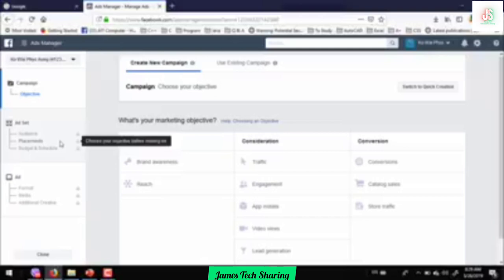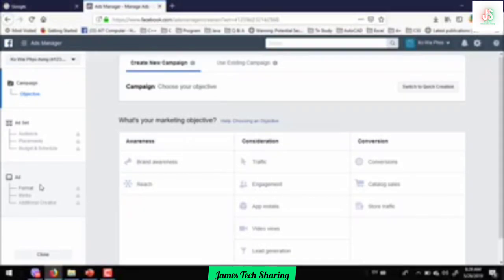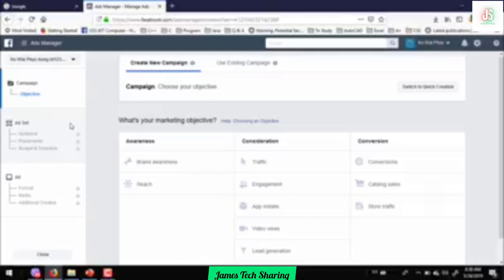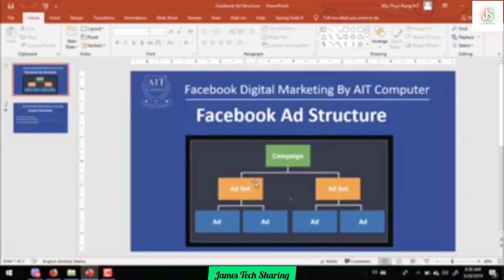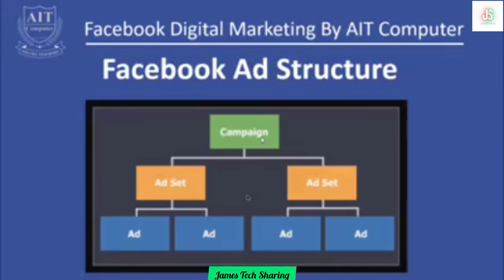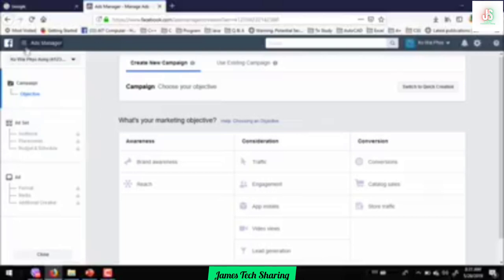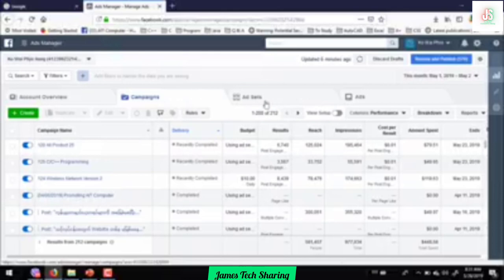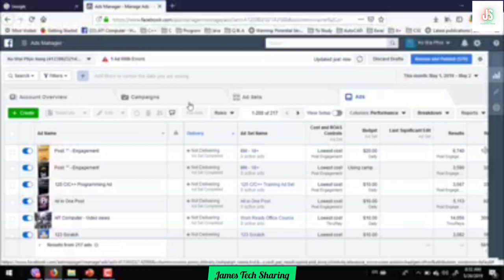(17) Facebook Ad Structure | Facebook Digital Marketing သင်ခန်းစာ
Digital နည်းပညာ​ခေတ်ကြီးထဲမှာ Facebook ကနေ အရောင်းအဝယ်လုပ်နည်း၊ စီးပွားရေး ငွေရှာနည်းများကို လေ့လာထားသင့်ပါတယ်